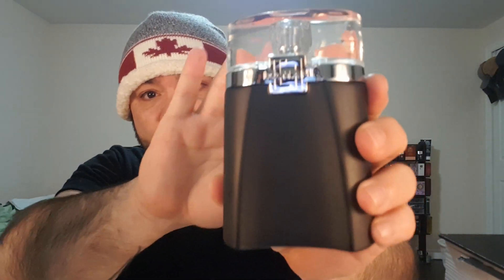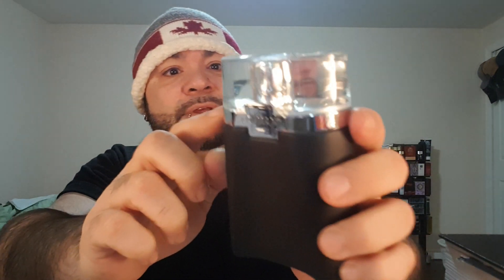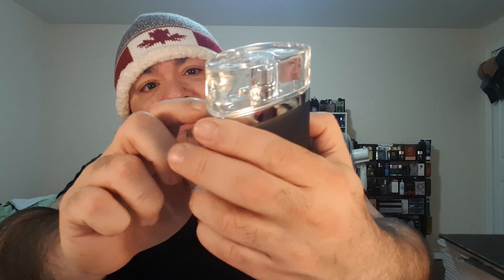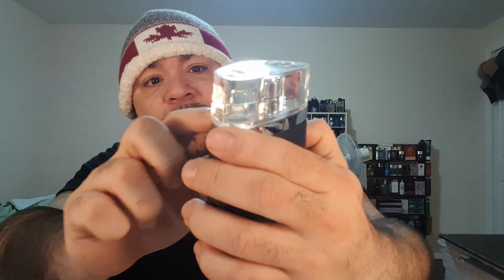Lomani Intense Black unboxing first impressions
Creed Royal Oud clone